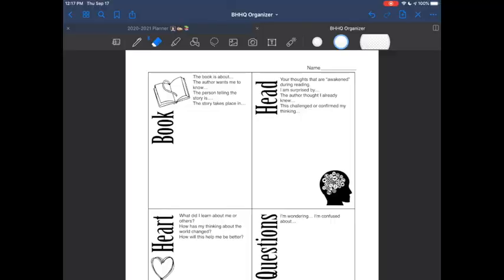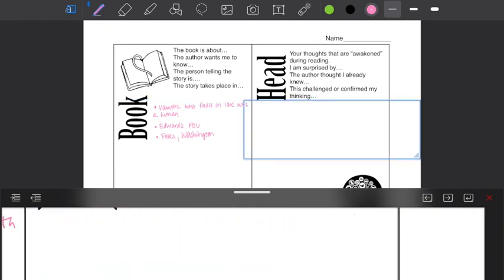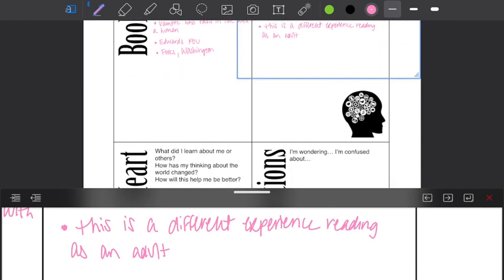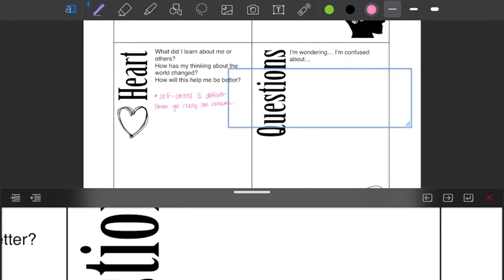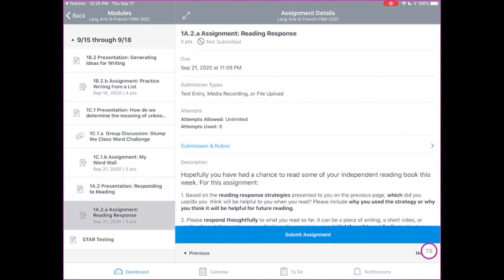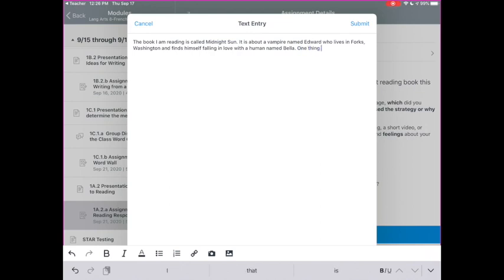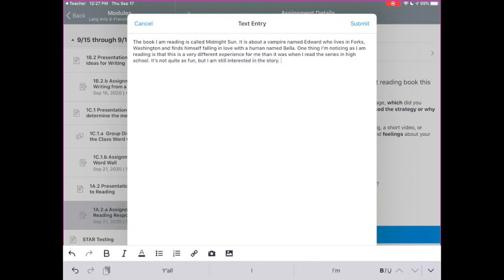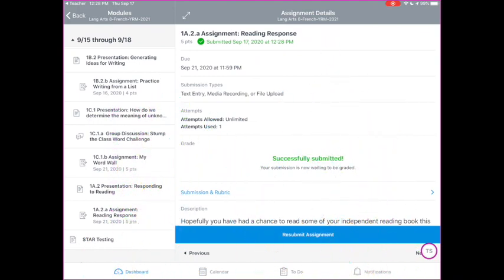Reader Response Walk-Through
This is a modeling video for the Reader Response Assignment. Log-in to canvas for more information!